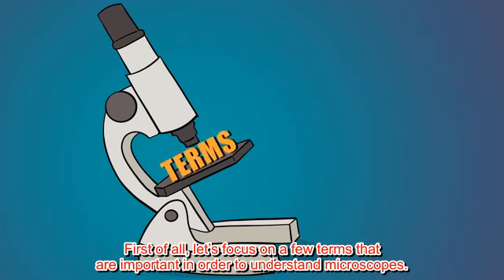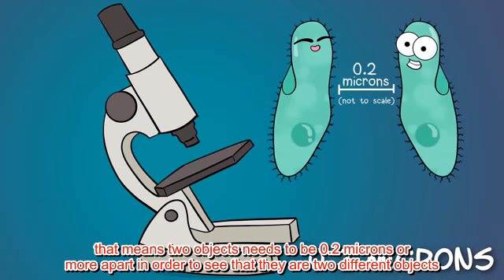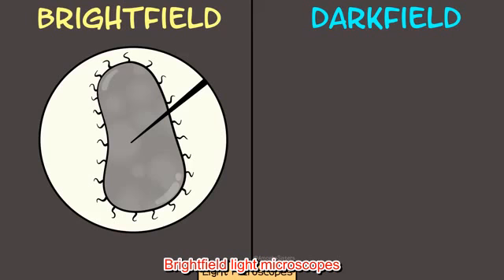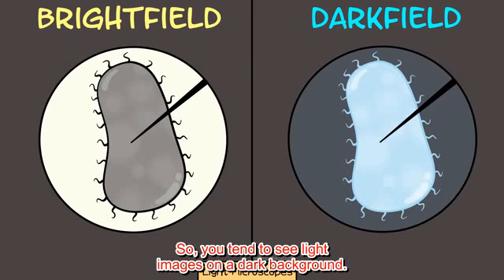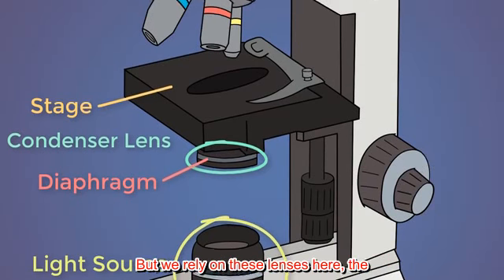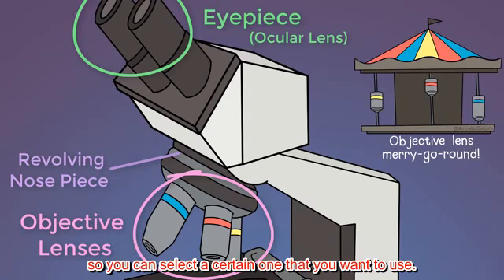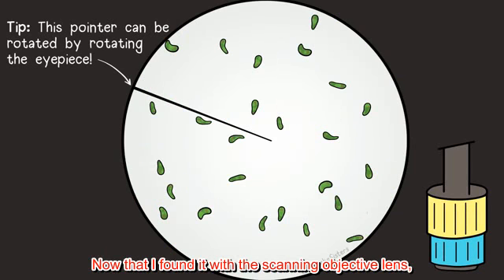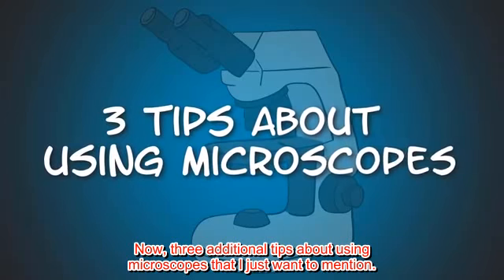TOPIC 2: CLINICAL LABORATORY / Microscope and how to use a light microscope